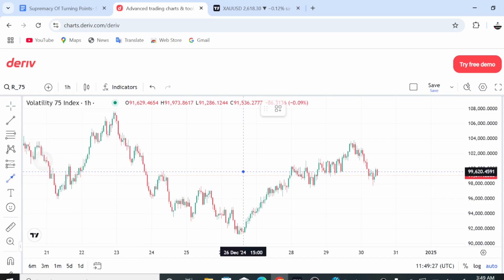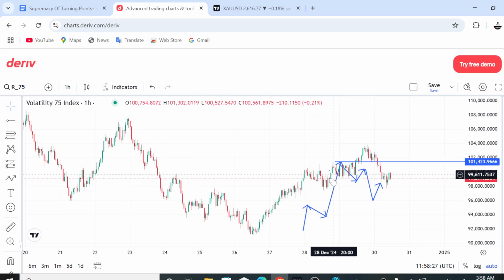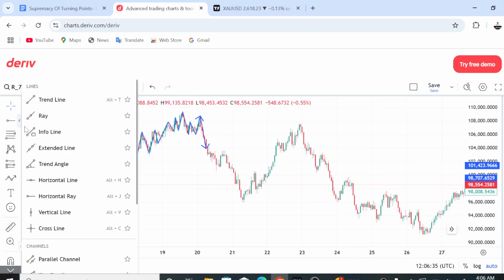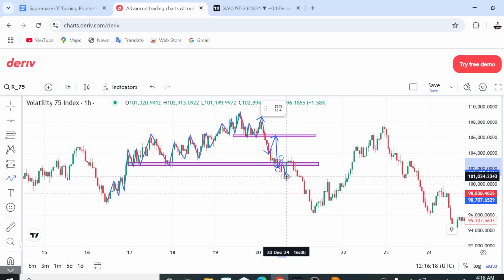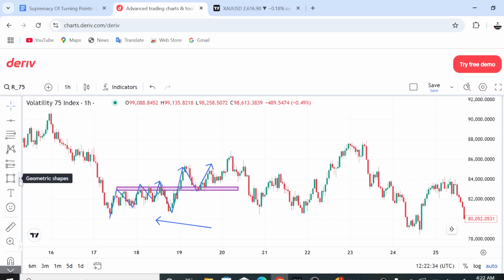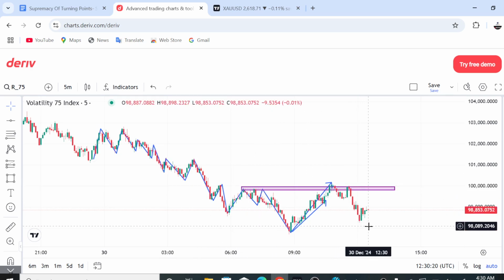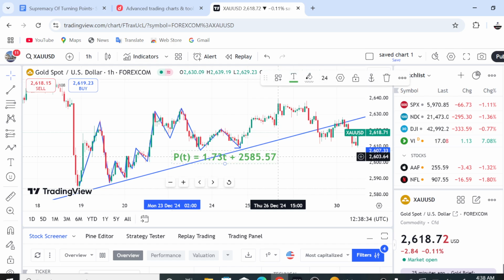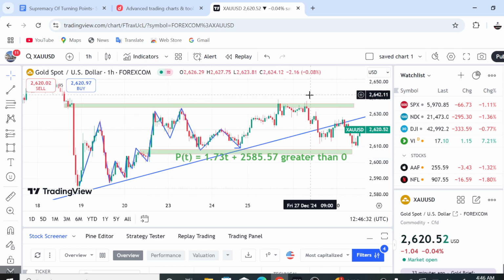Supremacy Of Turning Points/ Swings Highs/Lows In Forex Synthetic Market